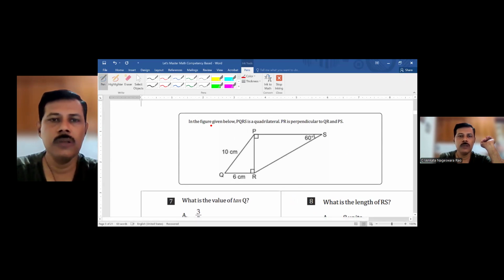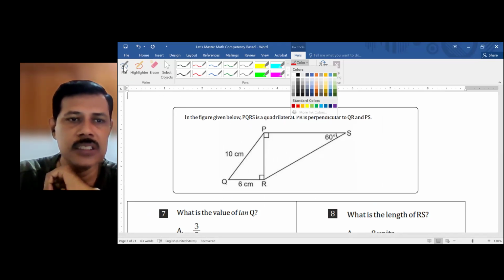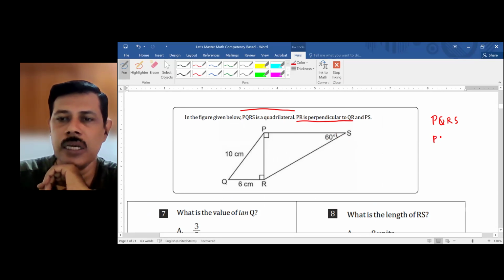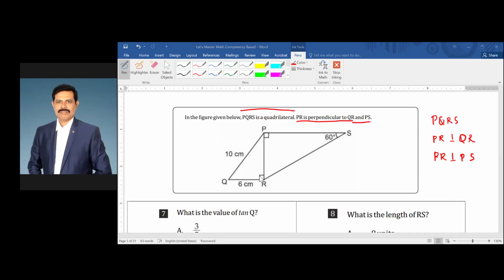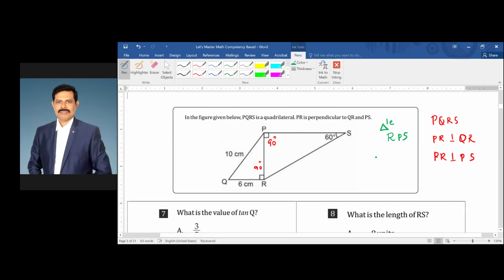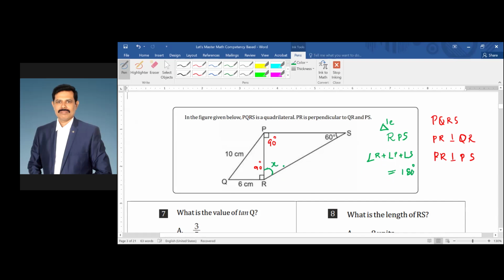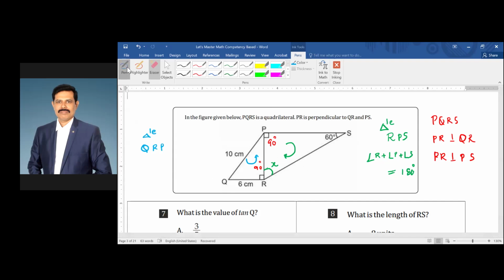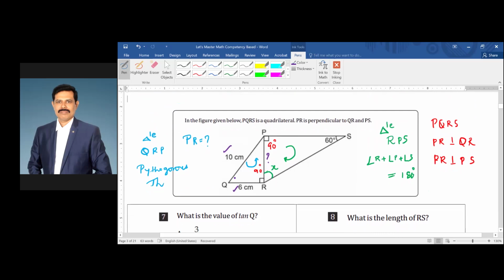Class 10 Maths Competency Based Question | Trigonometry & Pythagoras Theorem Solution! Can you Solve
📚✨In this video, we solve a CBSE Class 10 Competency-Based Math Question involving right-angled triangles, the Pythagoras Theorem, and basic Trigonometric Ratios / Geometry concepts.

❓ Problem Breakdown:

Watch the video for the full step-by-step detailed walkthrough and trick tips to tackle similar questions in your board exams!

🎯⏰ Timestamps / Key Highlights:
00:00 - Introduction & Problem Overview
00:45 - Finding $PR$ using Pythagoras Theorem in triangle PQR
02:15 - Applying Trigonometric Ratios in triangle PRS
04:00 - Final Solution & Exam Tips

📌 Target Topics & Chapter References:
Chapter 8: Introduction to Trigonometry /
Chapter 9: Some Applications of Trigonometry
Chapter 6: Triangles / Geometry Concept Application
Board Exam 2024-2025 Competency Based Questions